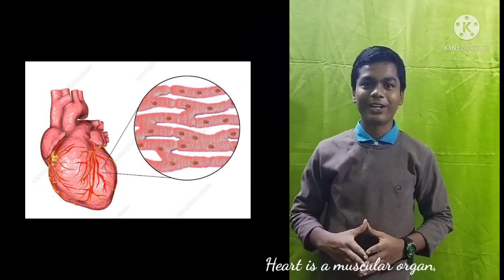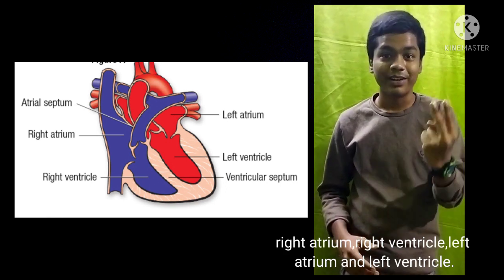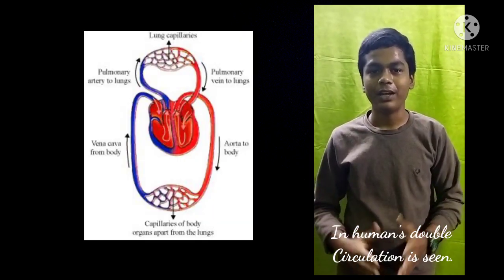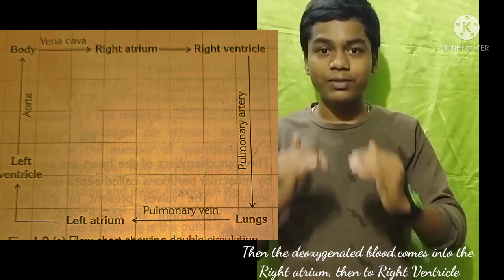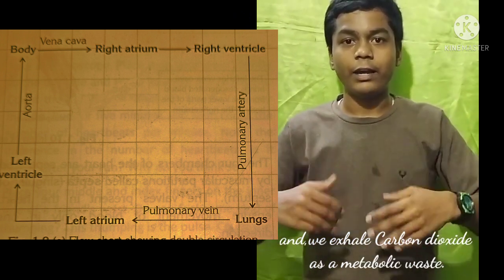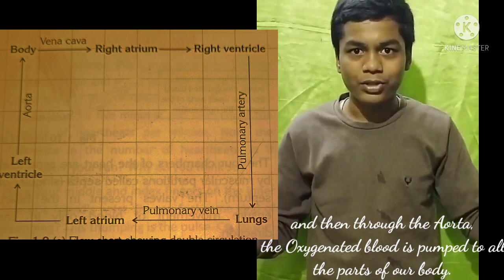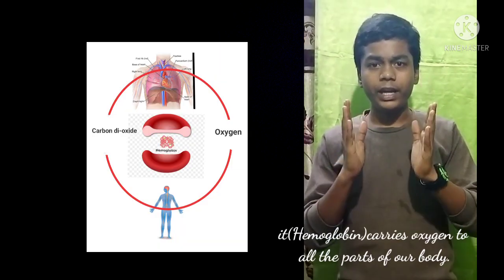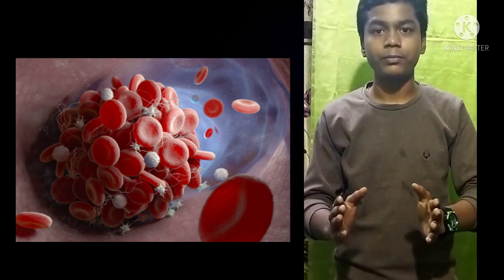Transportation in Human Beings